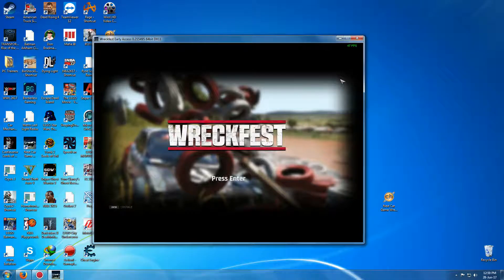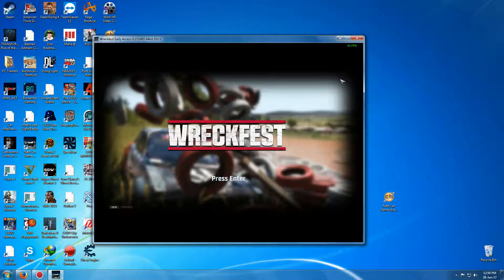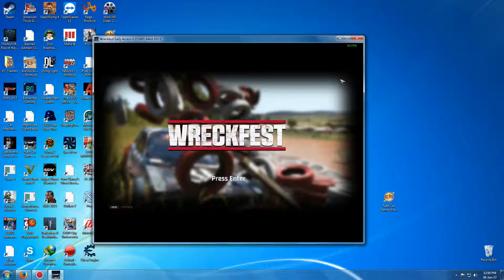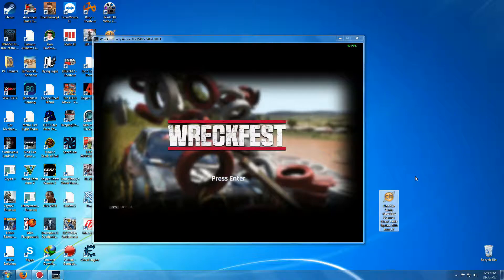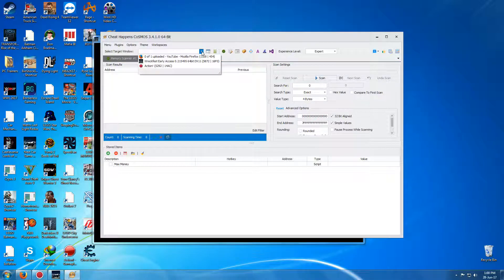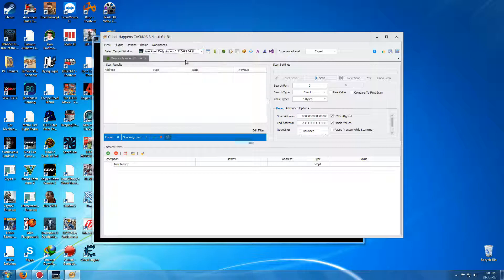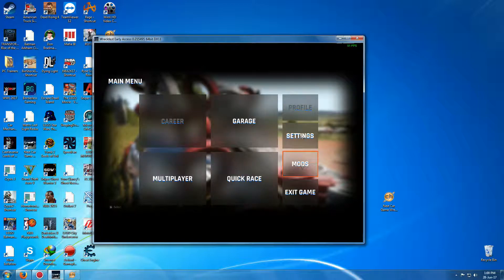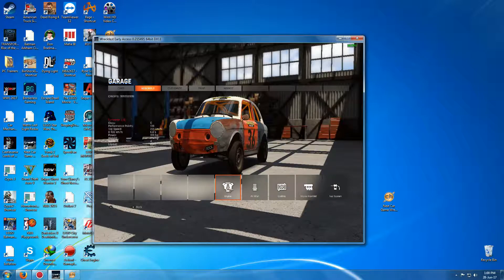Next Car Game Wreckfest: Cosmos Cheat Table